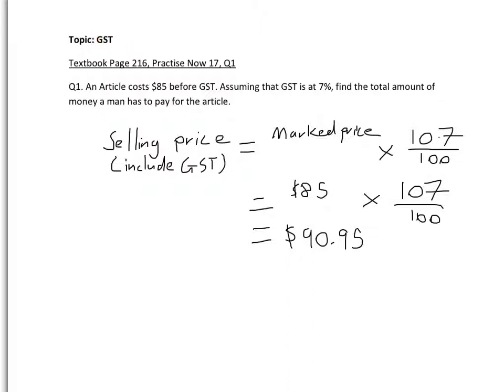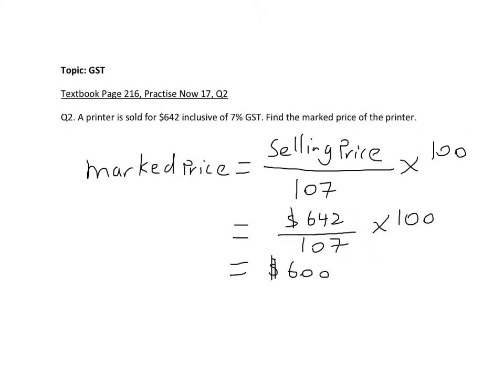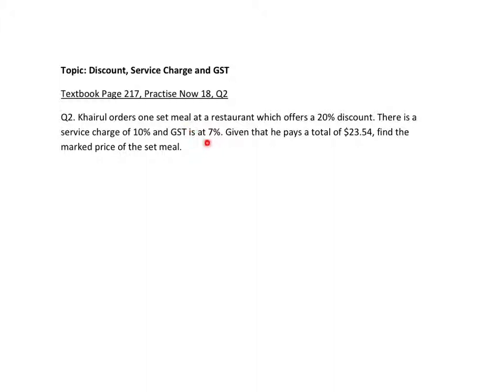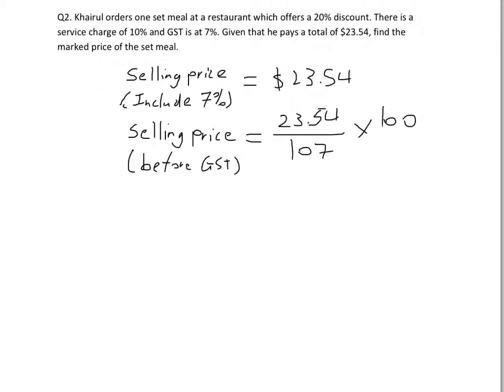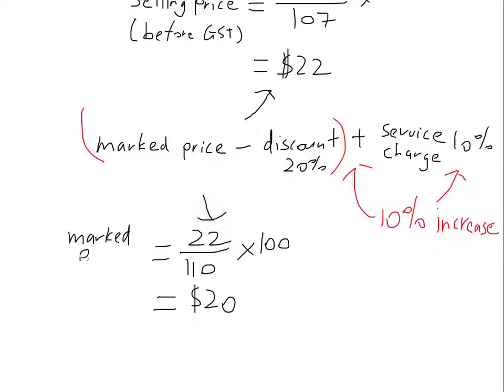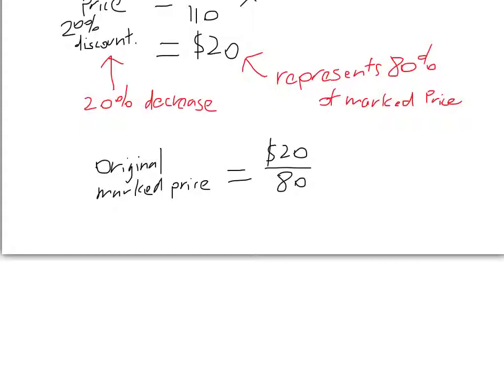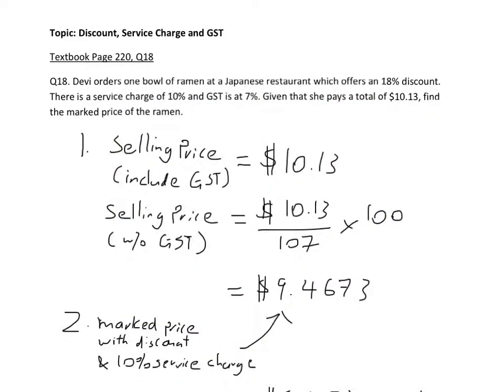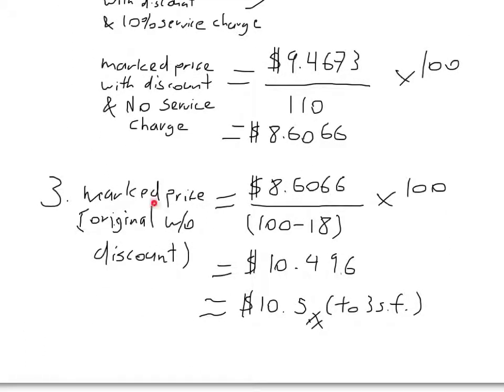Solutions to percentage worksht 3 (GST)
Textbook pg 216, Practise now 17, q1 & q2
Textbook pg 217, Practise now 18, q2
Textbook pg 220, q18